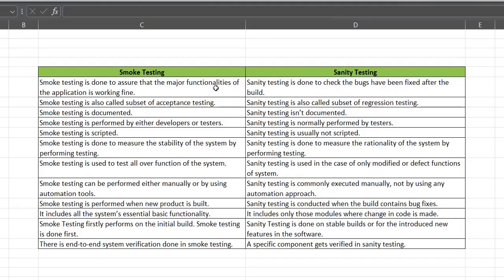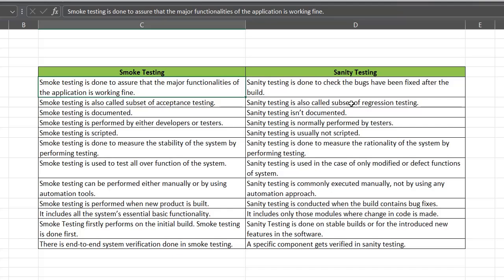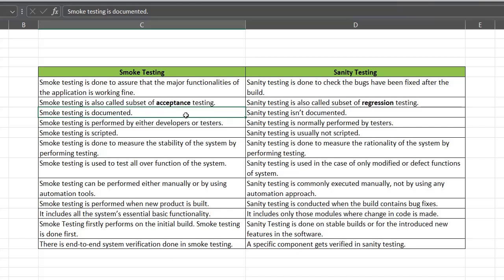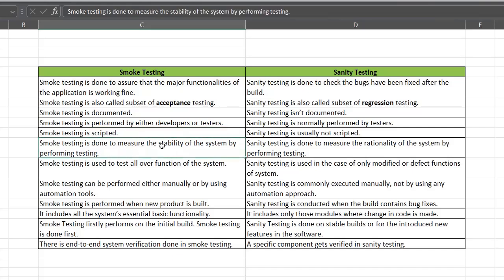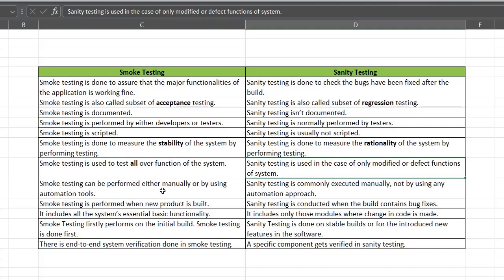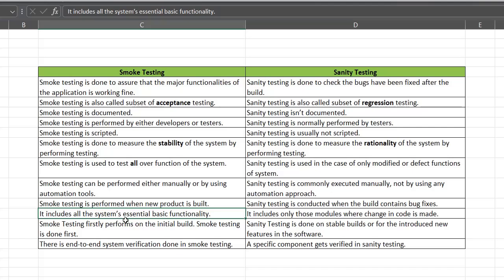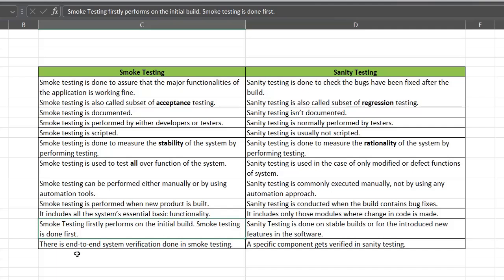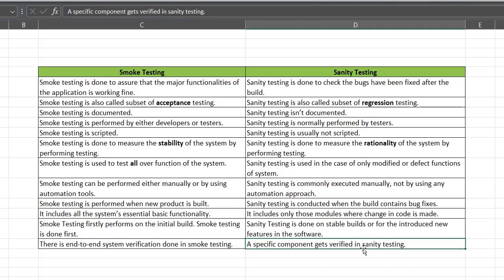Difference between Smoke vs Sanity testing | Part 26